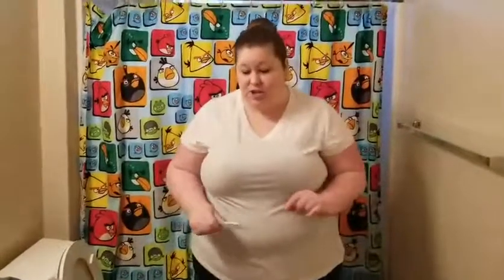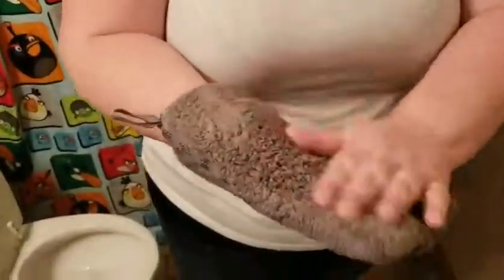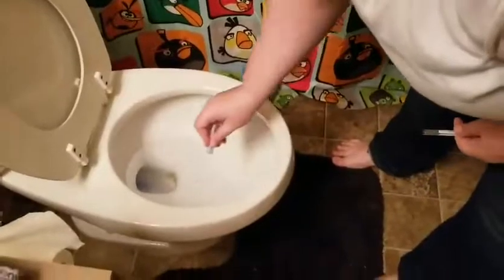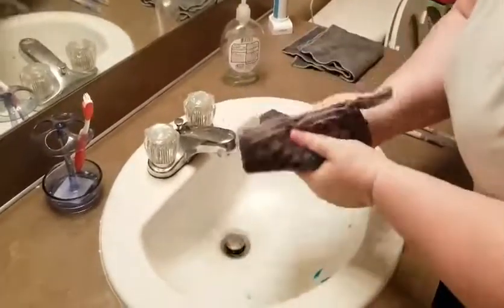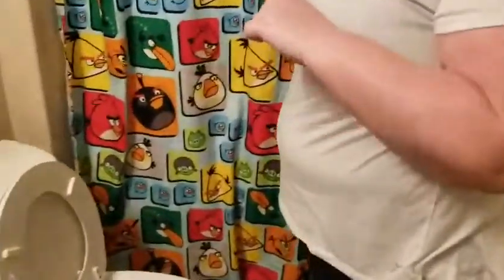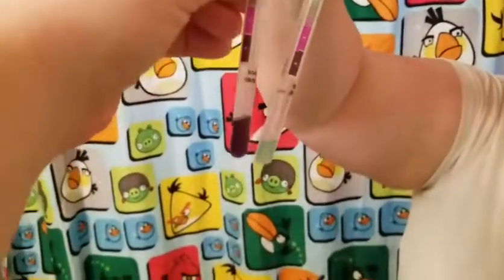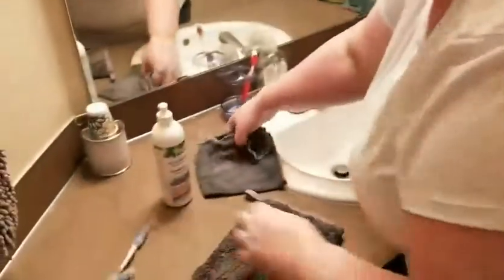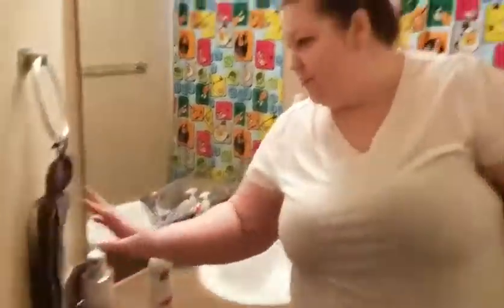Norwex EnviroCloth and Bathroom Scrub Mitt